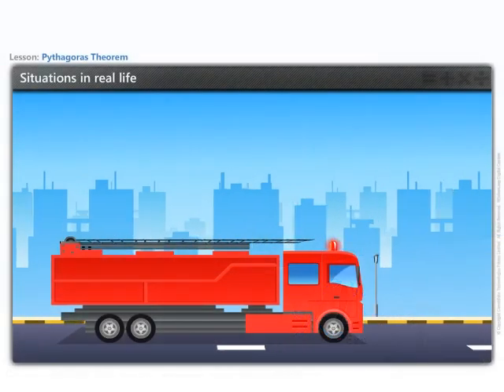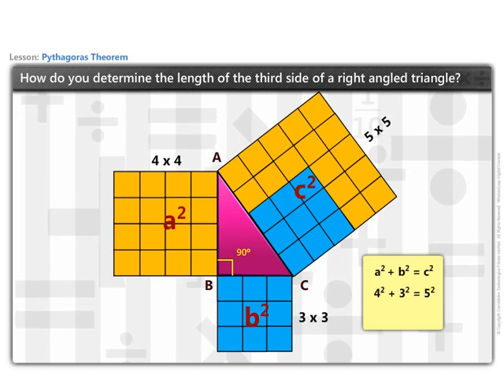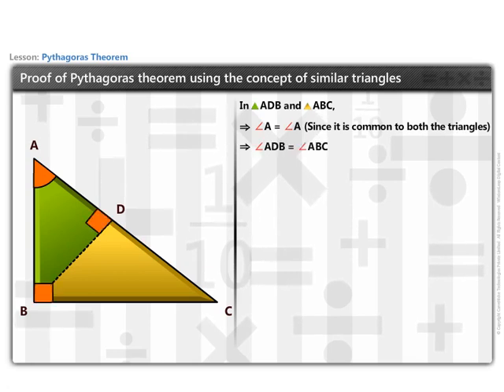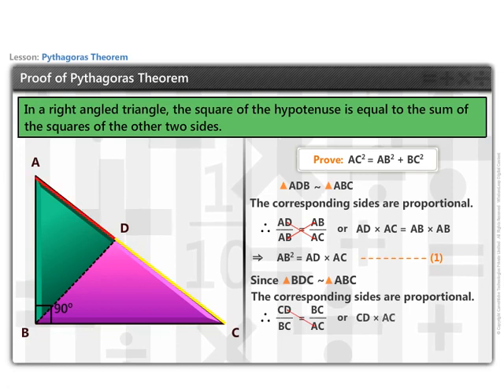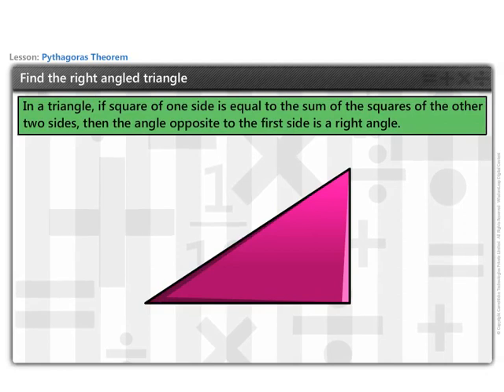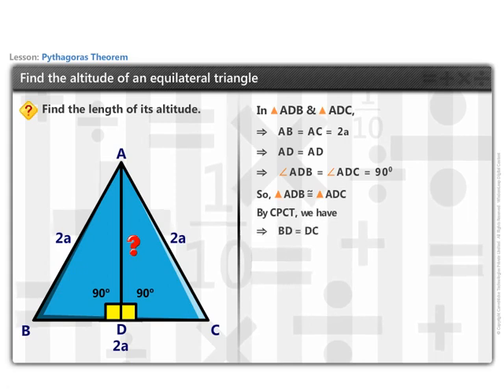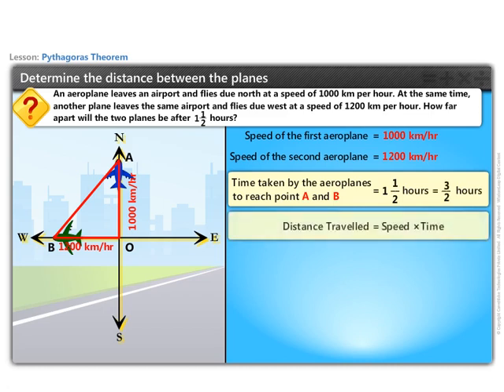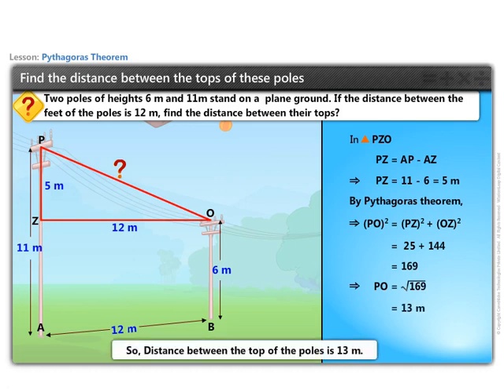Pythagoras Theorem Grade 10 - CBSE | ICSE